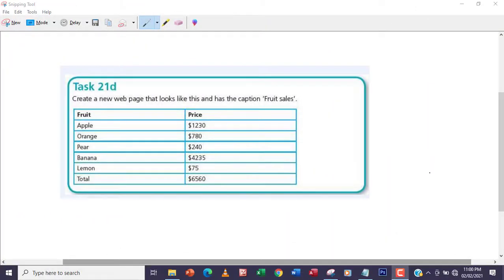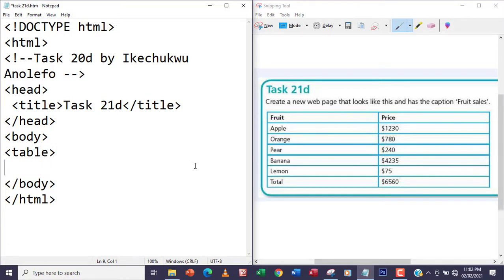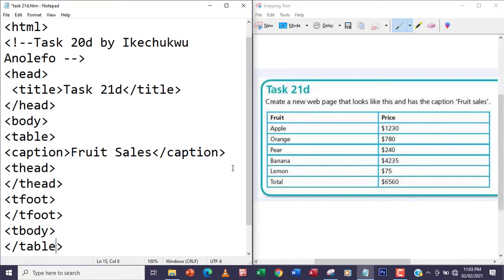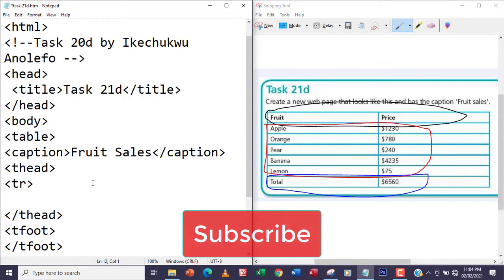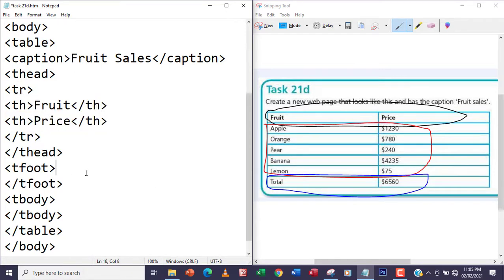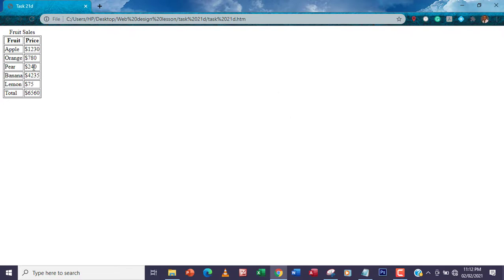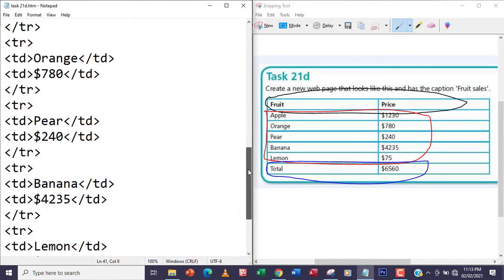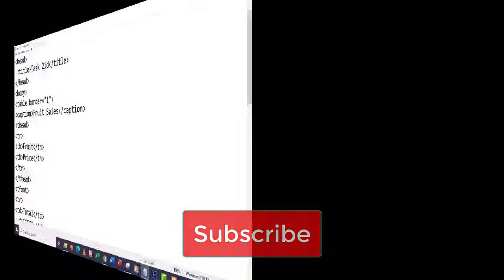Headers and footers in HTML tables | Web design | task 21d IGCSE ICT | Hodder Education